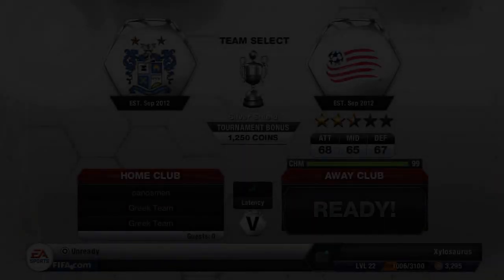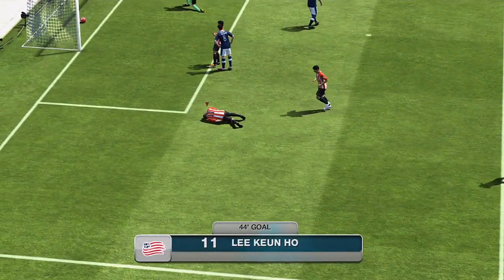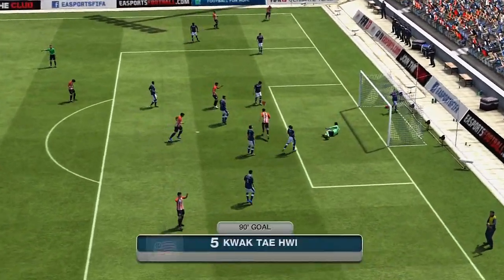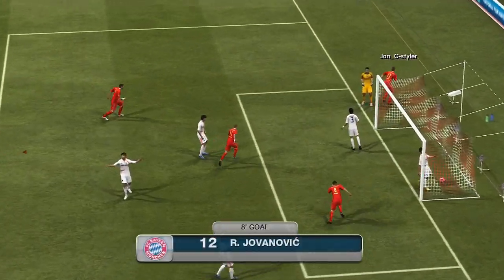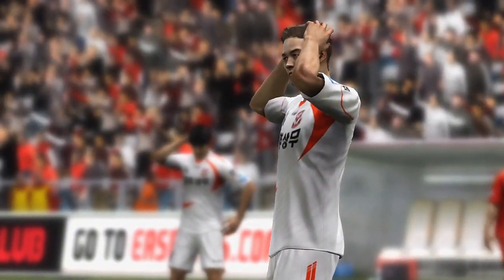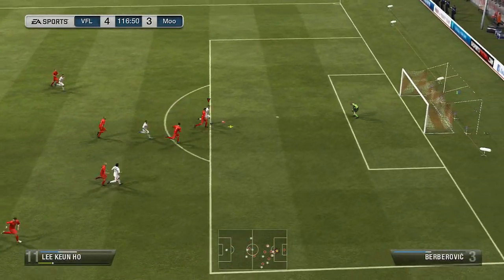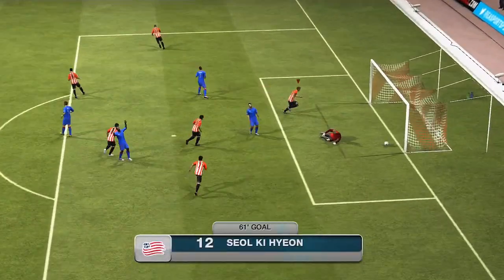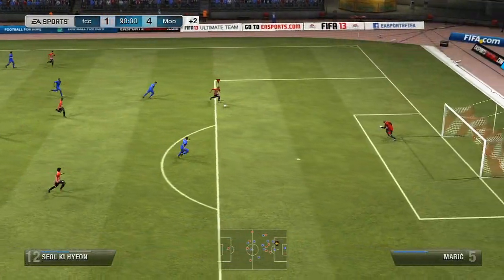20K Challenge - EP4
Episode 4 of the 20K Challenge | FIFA 13 Ultimate Team | By Xylosaurus

The fourth episode of the 20K Challenge, this episode showcases the final 3 of the 9 games that I've played with my Korean squad. Today's video shows games 7 to 9 of the games played and the results. The second game shows end to end football which was an amazing game but I ended up with a loss!

This team includes many Korean players, all of which can be bought for an amazing 14,000 coins. The full squad builder can be viewed in the last video and shows the team with a running commentary of who they are, main stats and good points and why I bought them!

I'm really running out of things to write in the description without repeating myself from the last video xD This is actually hard to write original content... Anyway, new episode of the Squad Builder will be up tomorrow, expect a Ligue 1 squad with players such as Gaimero, Menez, Utaka and Sirigu!

-Xy